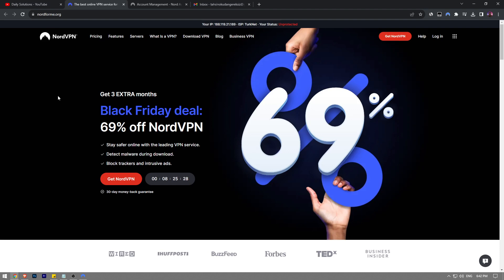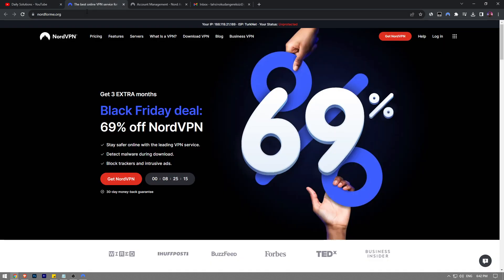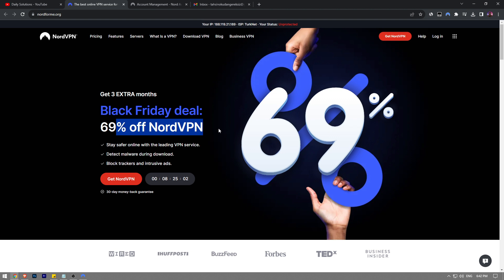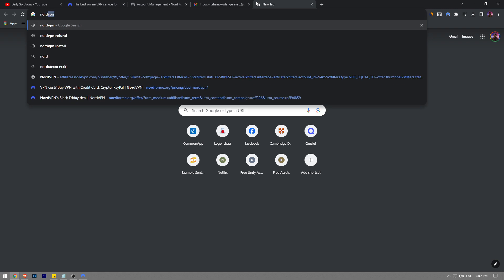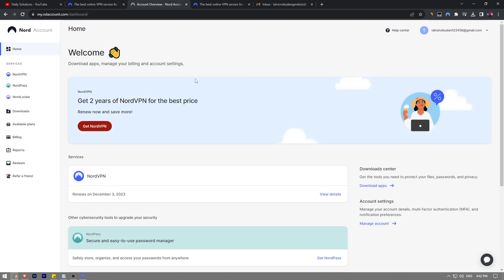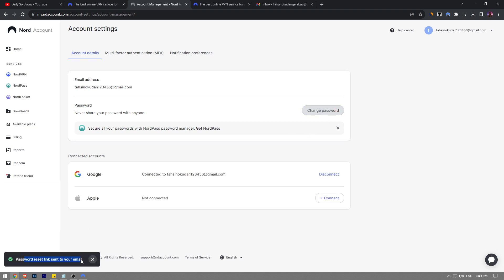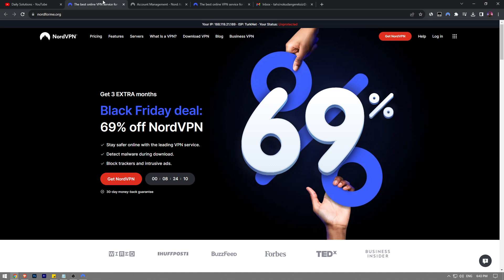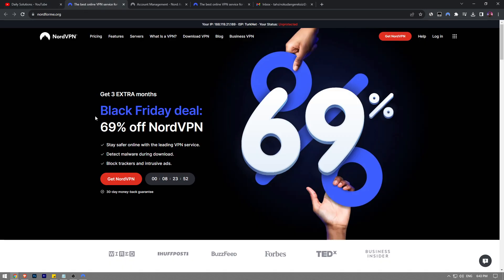How To Change NordVPN Password (2023)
How to change nordvpn password